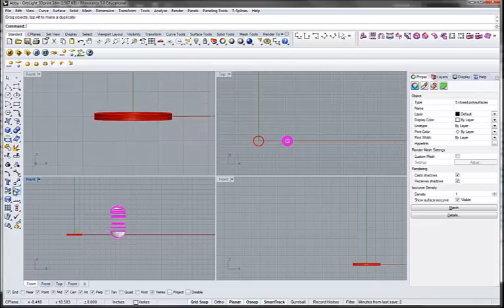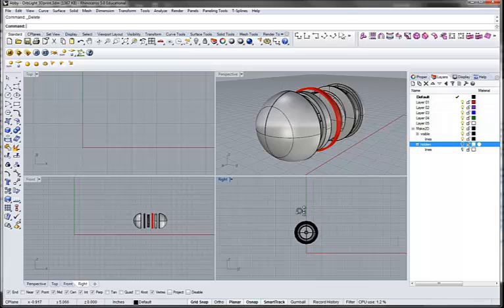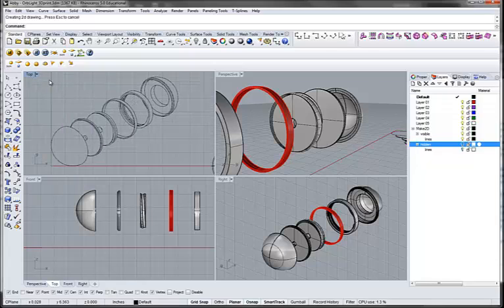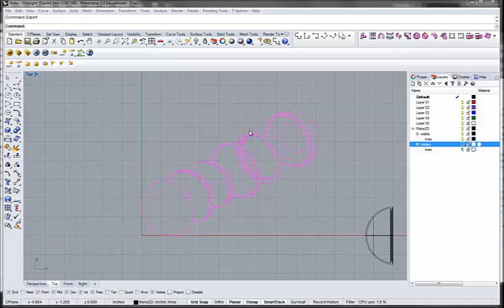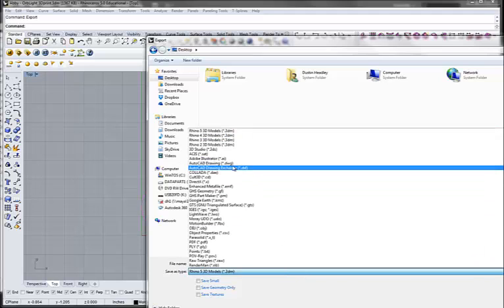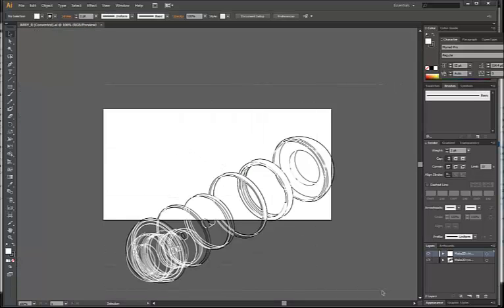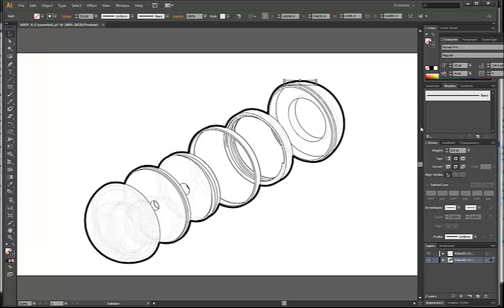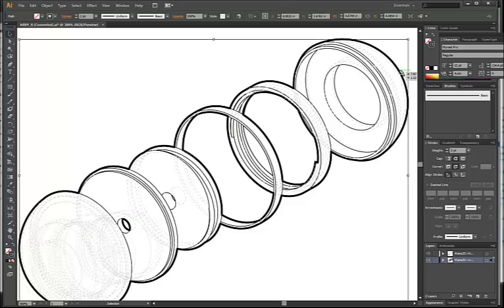Rhino to Illustrator Line Diagrams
Take a 3D model and generate diagrams in Illustrator.  Uses Make2D and MeshOutline tools